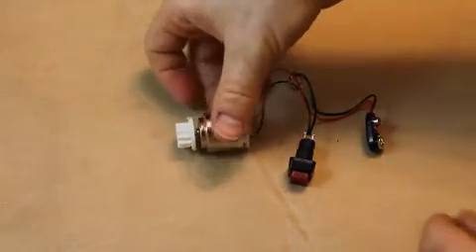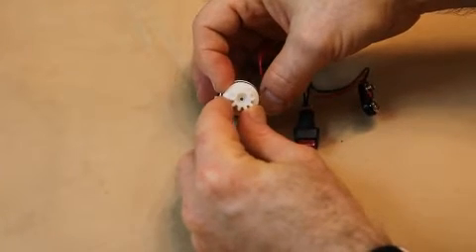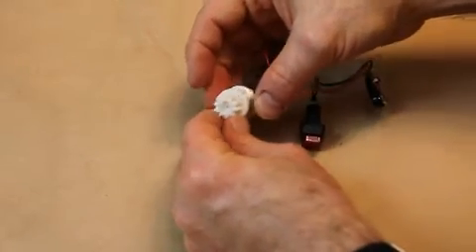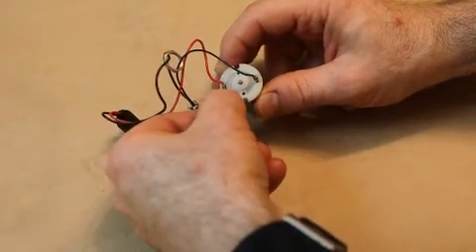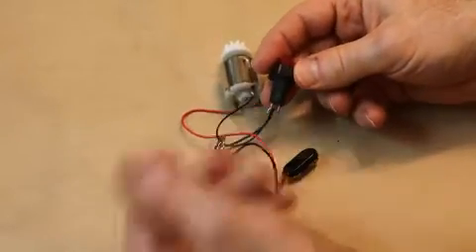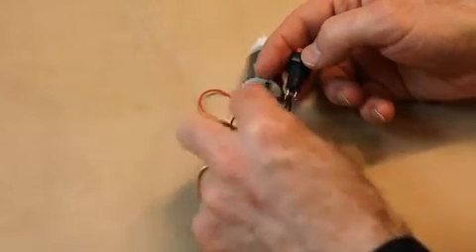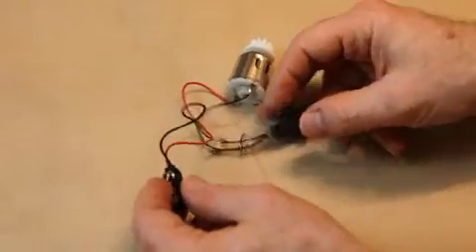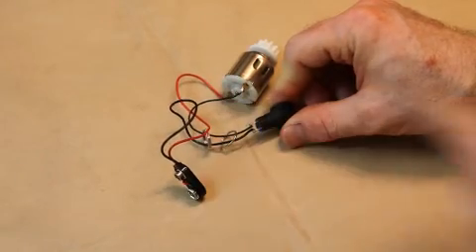Jet Engine Drive - Motor Wiring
Part 2 of the assembly instructions for a 3D printed drive system for GE's "Build Your Own Jet Engine" on Thingiverse.com